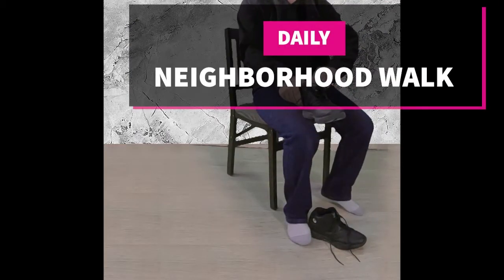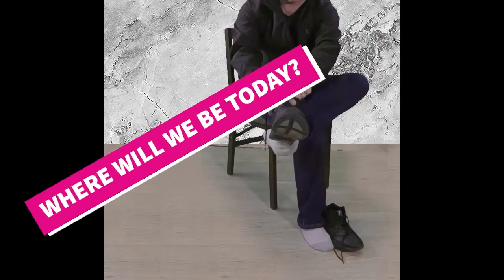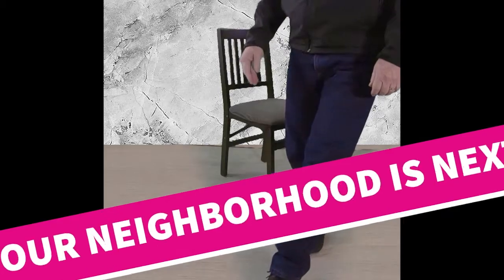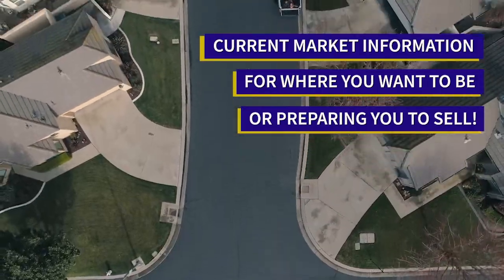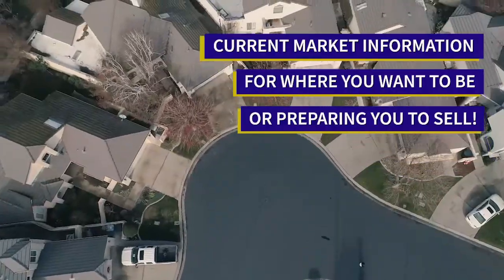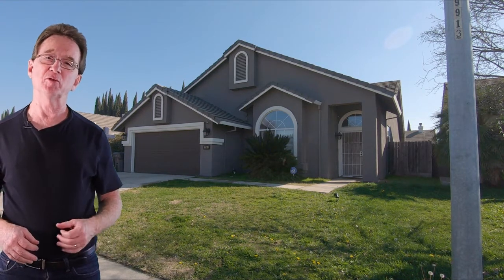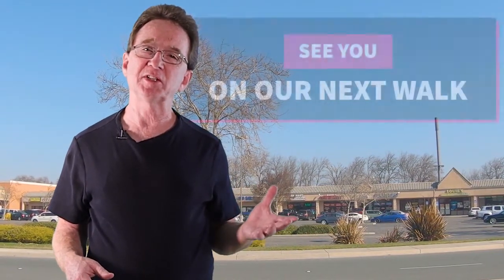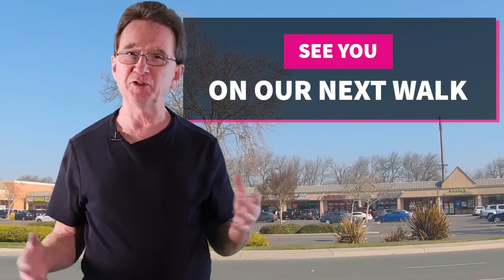Homes for Sale in Stockton CA 95206, Neighborhood Walk Real Estate Vlog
2nd Wednesday's episode of our daily neighborhood walk property vlog, where we show homes for sale, in local neighborhoods in California's central valley real estate market. This Walk is from February 12th 2020. Your Hosts Bradley Price, Realtor and Darlene Price Realtor from Sonata Realty in Modesto, Today we are in Stockton CA 95206,  In the part of Weston Ranch South of William Moss Blvd and East of EWS Woods Blvd.  The link is for active properties throughout  Your residential specialist and accredited buyers agent are prepared to help you with your next real estate transaction. For walks older than 2 weeks, look in our archived walks playlist, the links will still show curenty properties for sale in those areas, Although the featured properties are more likely to be unavailable.